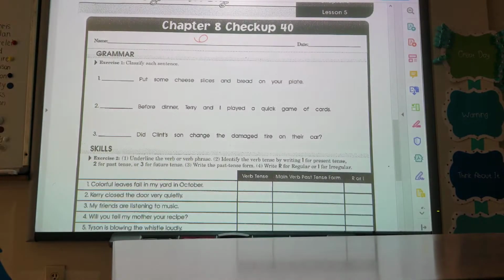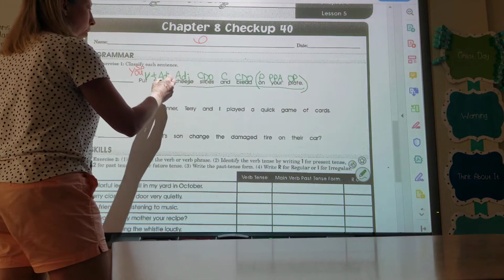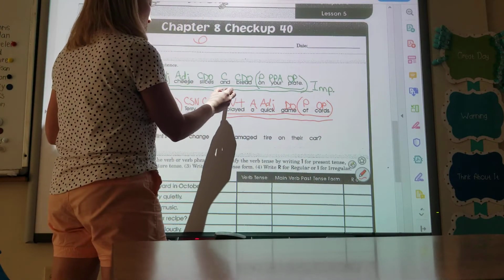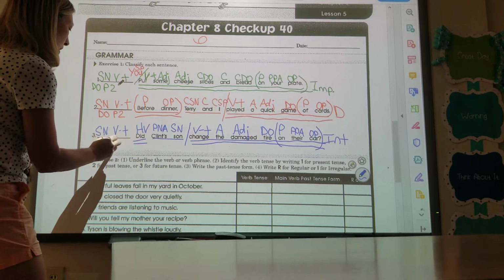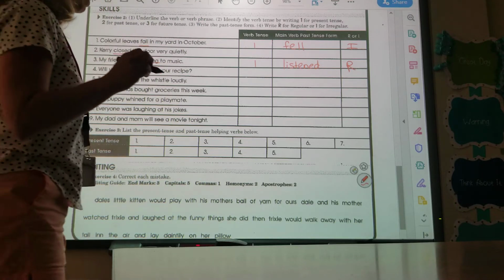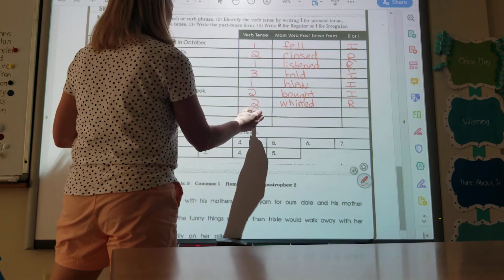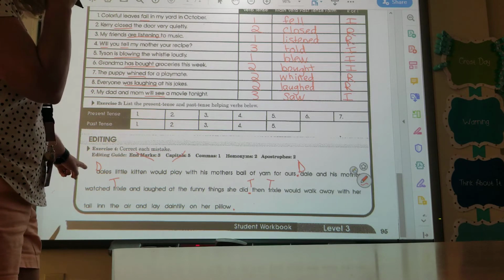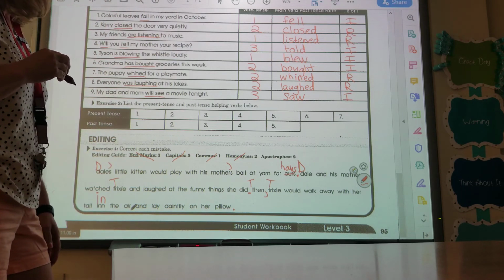Chapter 8 checkup 40